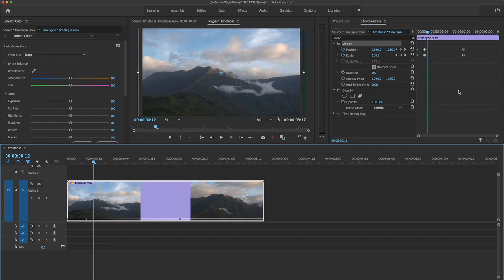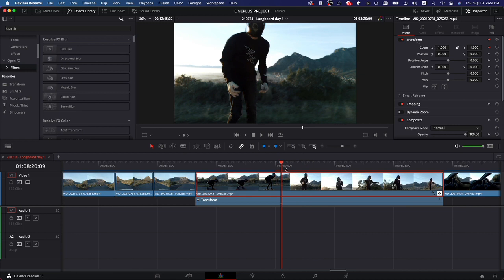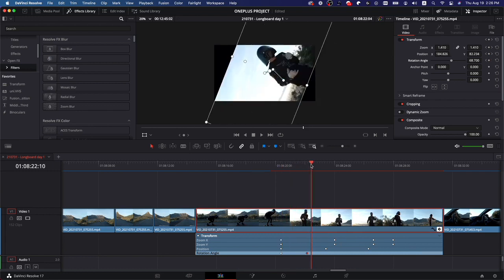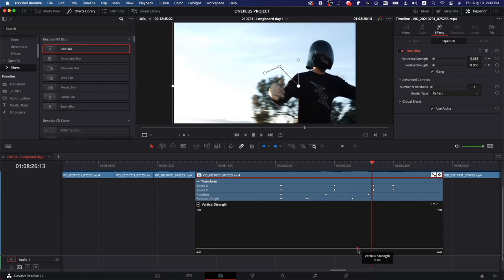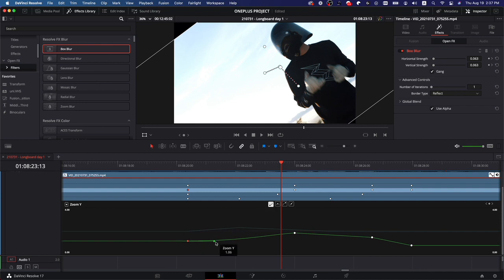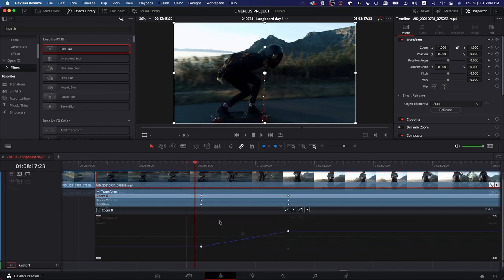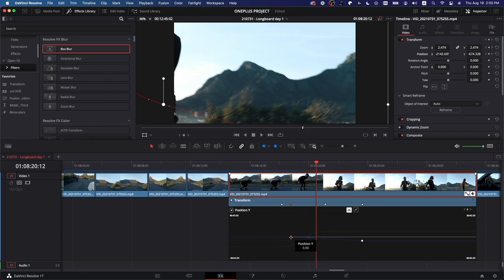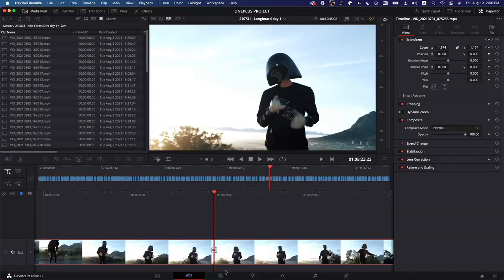Keyframes Edit Tab